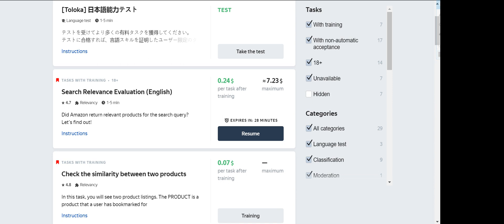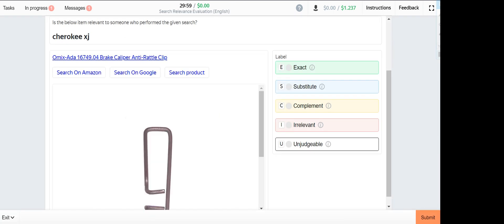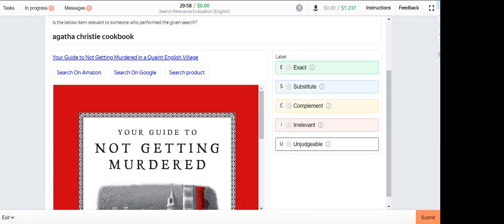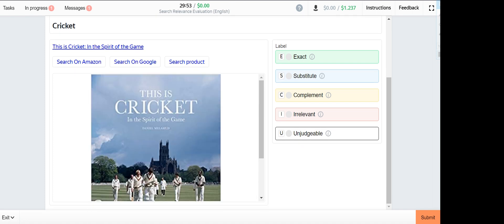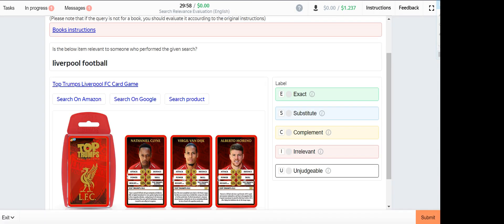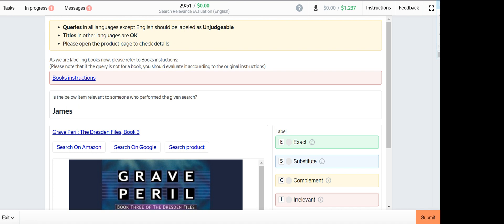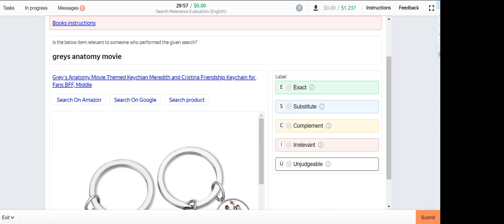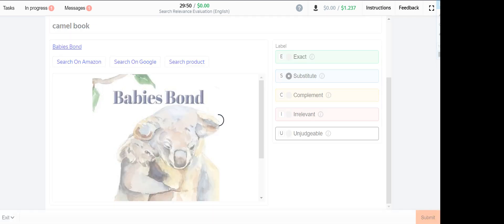Search Relevance Evaluation (English) 0.24$Training